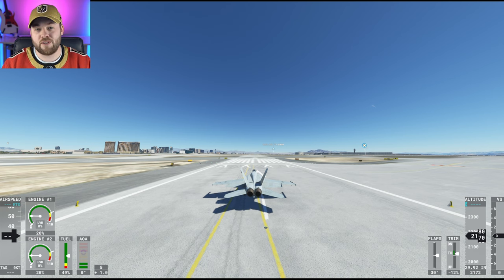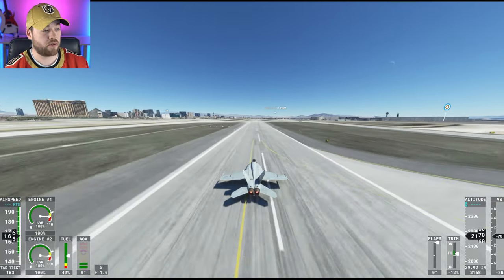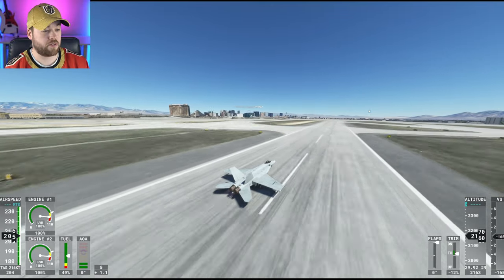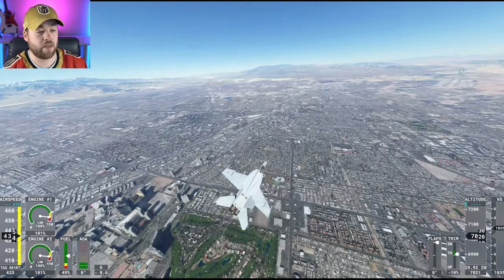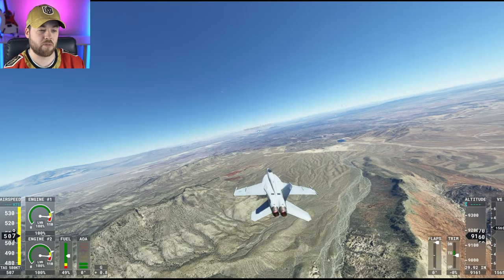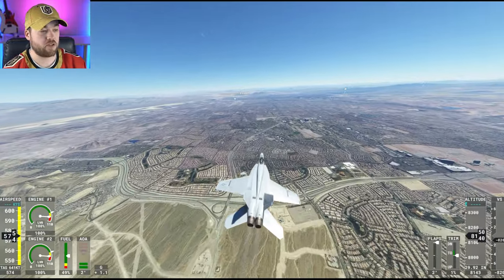Flying Over Vegas Golden Knights T-Mobile Arena in Flight Sim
Episode 1073

Post2Post
Fredericton
New Brunswick, Canada
E3B0H8